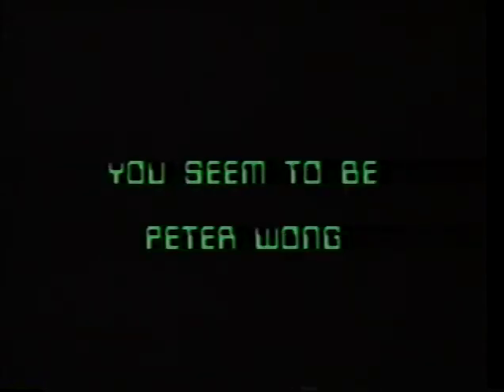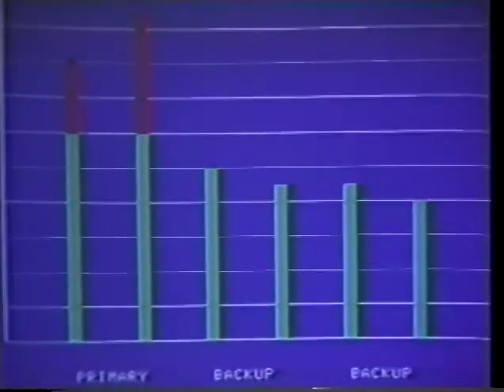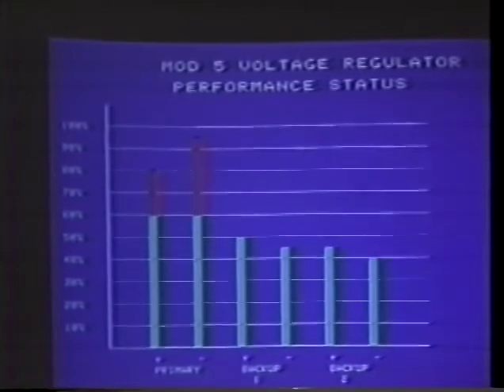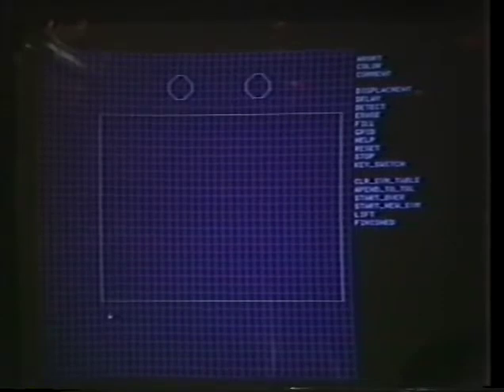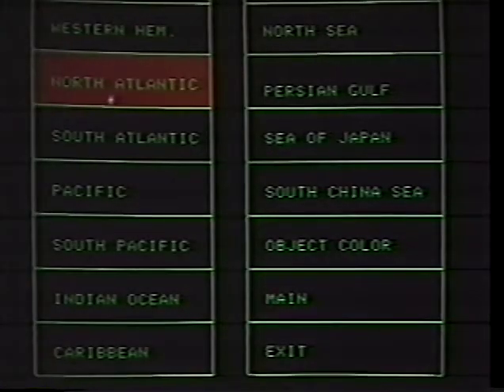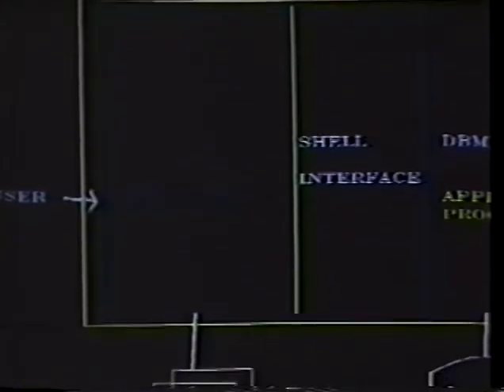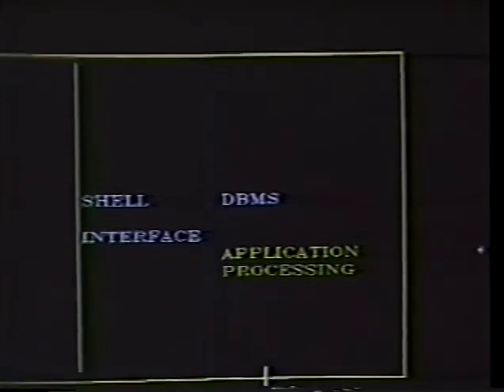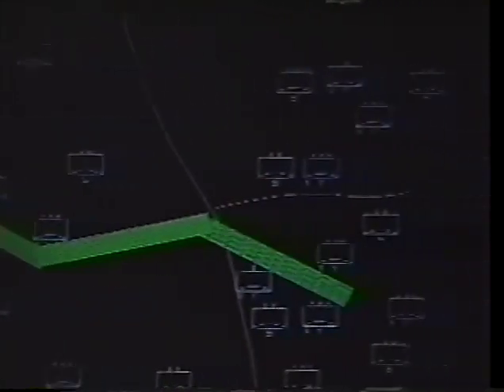Rapid Prototyping Using Flair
Peter C. S. Wong, Eric R. Reid

Published in 1984 as Issues 12-13 of ACM SIGGRAPH Video Review. In addition, two CHI related segments of Issue 8 were appended at the end.
Film and Videotape Chair: Sara Bly (Lawrence Livermore National Laboratories)